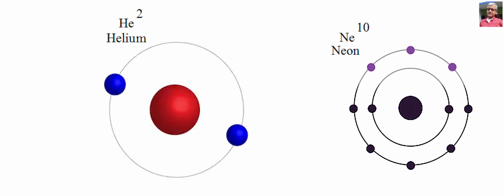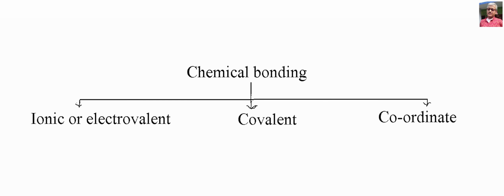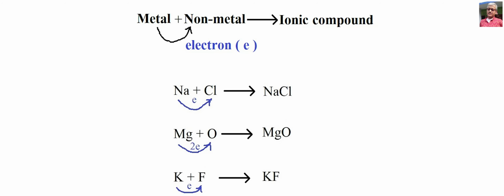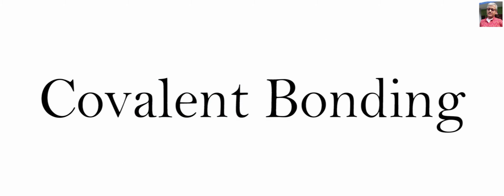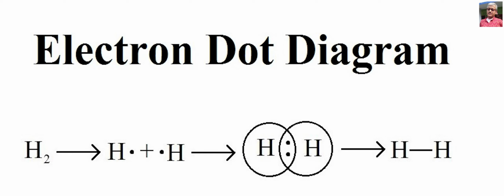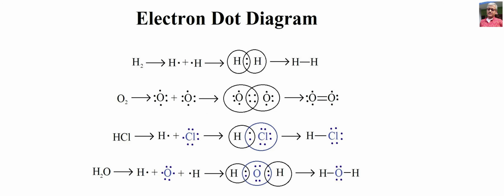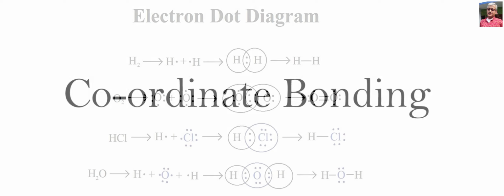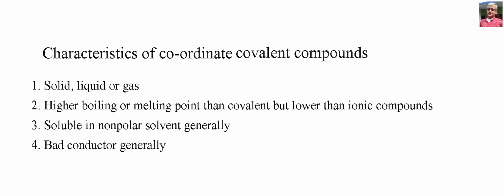Chemical bonding-Class 10 || ICSC Board || Online tutorial by Chirantan Mukherjee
Keeping in mind the threat of COVID-19, we have prepared ourselves to continue our study from home. Actually, we are compelled to do so in online mode. The topic discussed here is 'Chemical Bonding' for class X standard in Bengali medium students.

Online tutorial by Chirantan Mukherjee

This online tutorial is shared in favor of Chirantan Mukherjee on this channel.

Video processed by Avishek Chatterjee